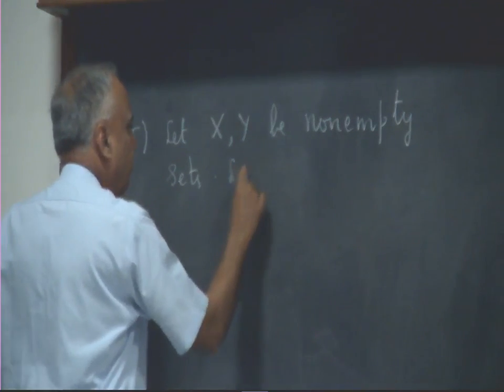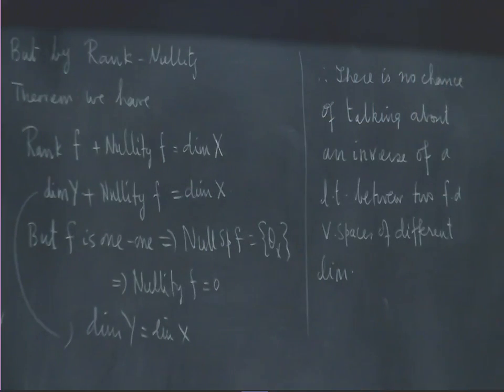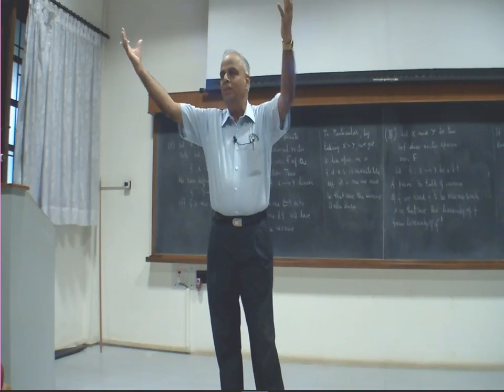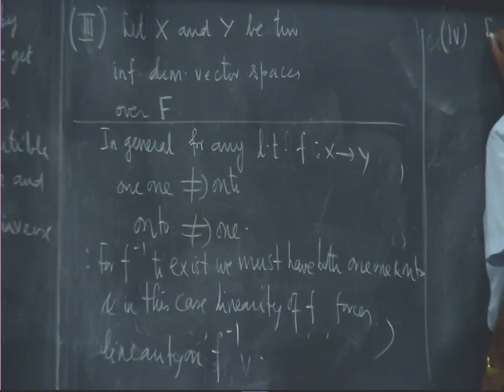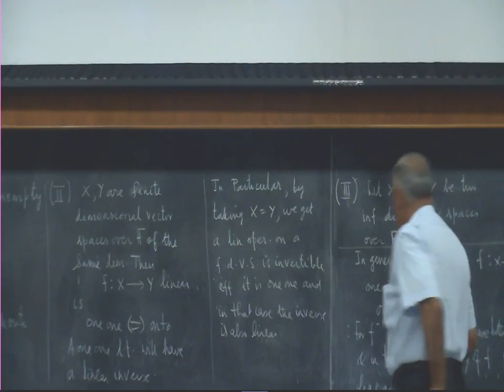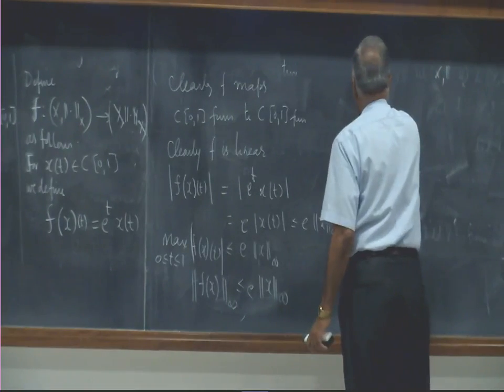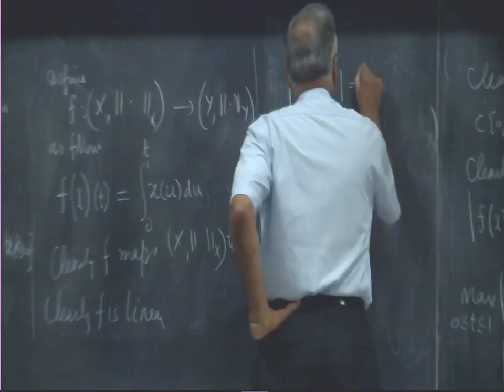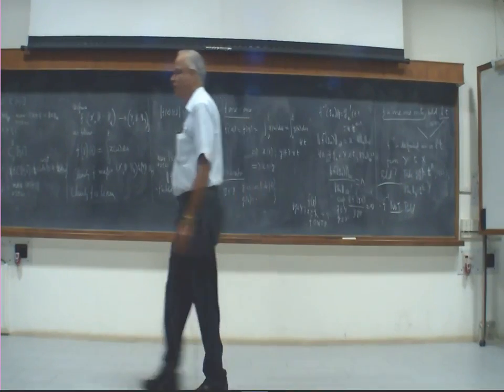Class 25 - Functional Analysis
Lecture 11 in Functional Analysis Series 2012 by Prof. R. Vittal Rao, IISc Bangalore